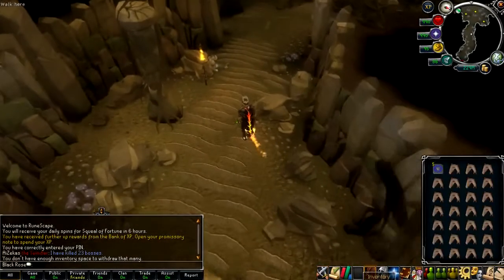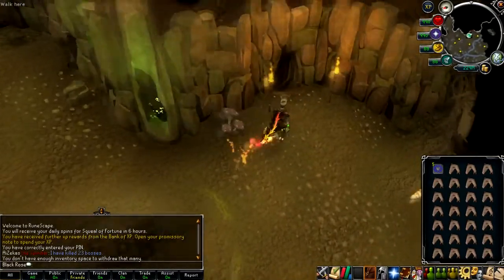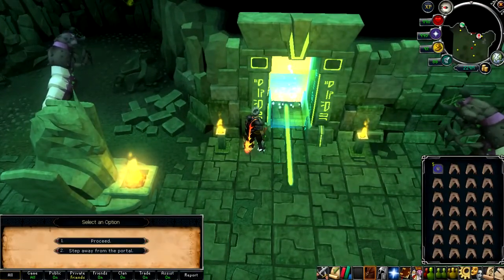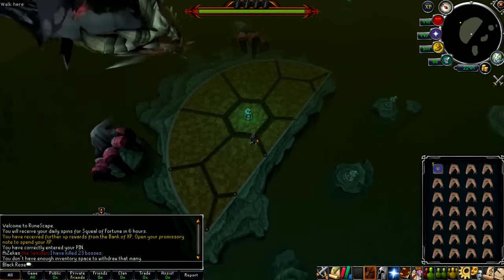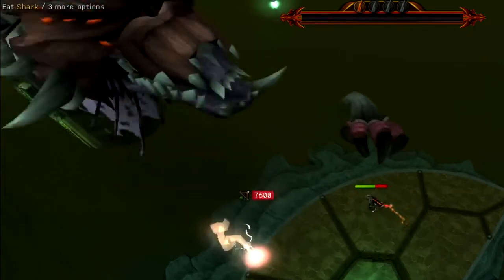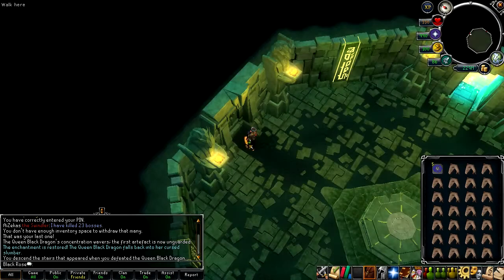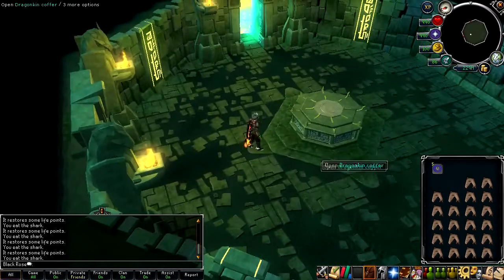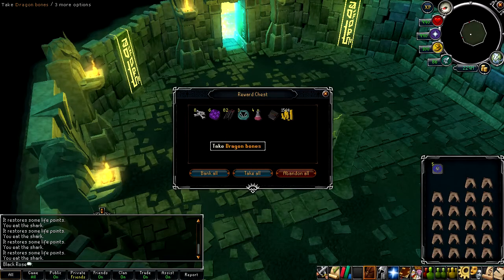Runescape: Insta-Kill Dart (#1-QBD) Black Rose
This is a video of me using my first insta kill dart on QBD when they were released.
I took this off my old channel and placed it on this one so the date is incorrect. This is a old video. None the less, please enjoy.